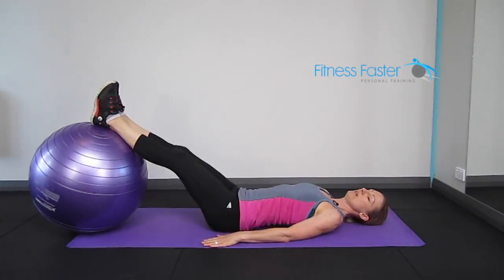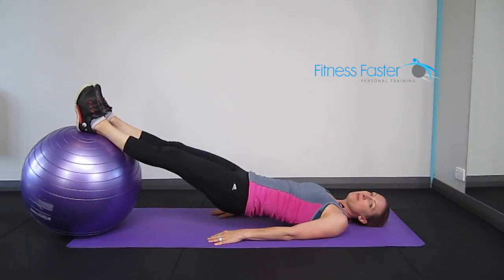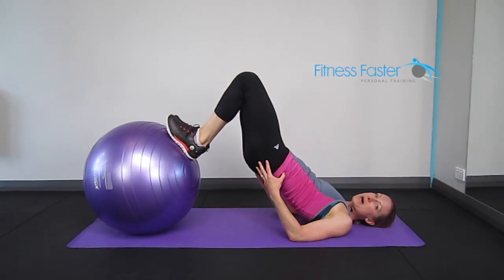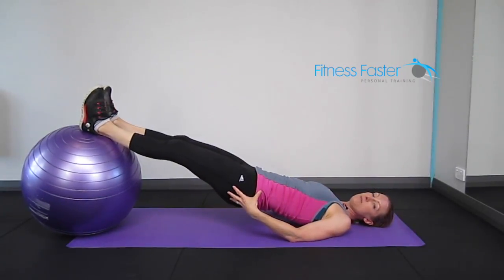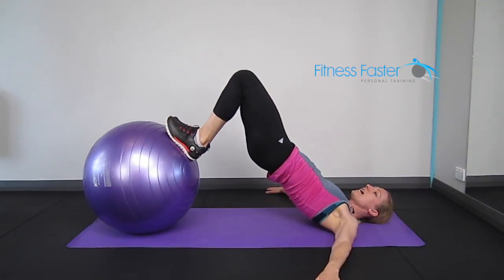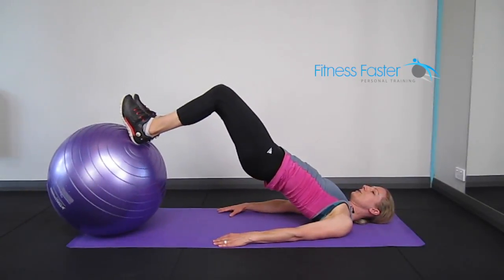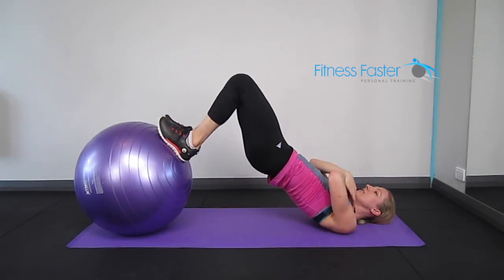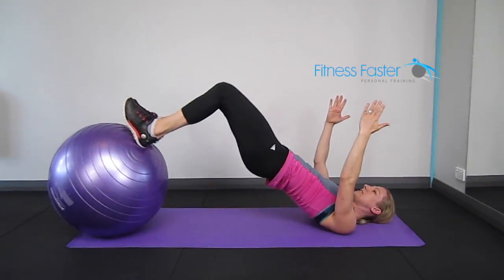Swiss Ball Leg Curls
Instructional Video on how to do a Swiss Ball Leg Curls.  At Fitness Faster Studio, in Brighton Adelaide, we love performing these strength exercises.  This is very good for balance, core stability and strengthening the Hamstrings and Glutes.  This exercise is part of the cycle training programme designed for beginner, intermediate and advanced cyclists.  The programme helps cyclists to get fitter, stronger and faster.